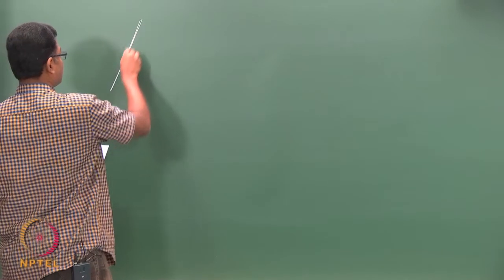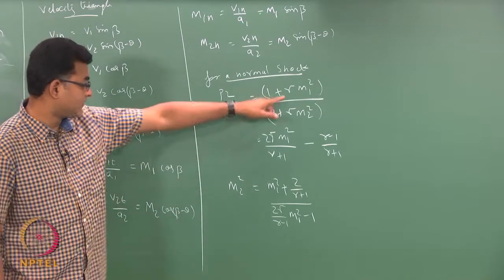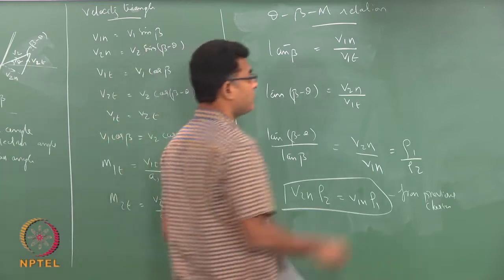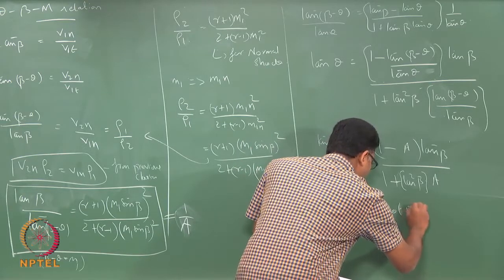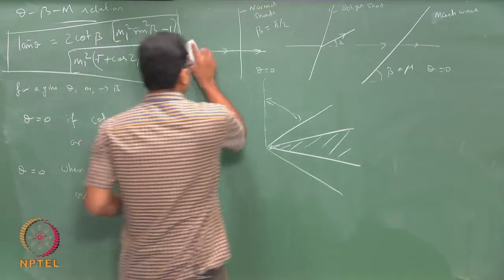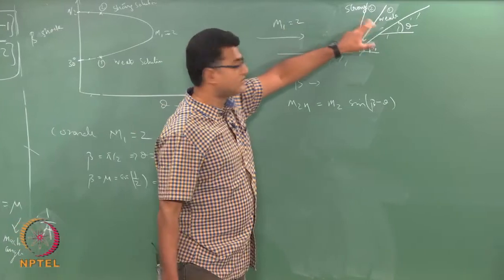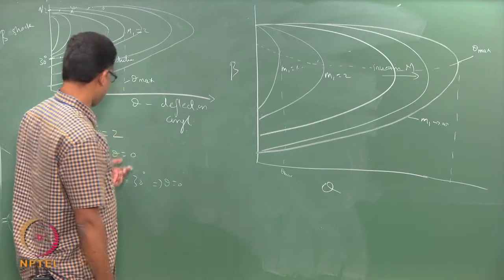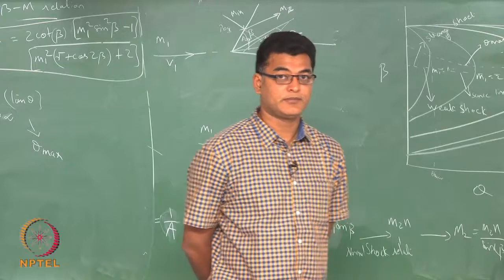lec 39 mp4